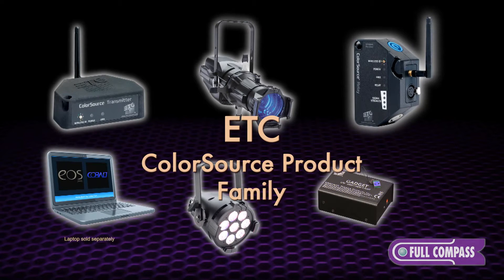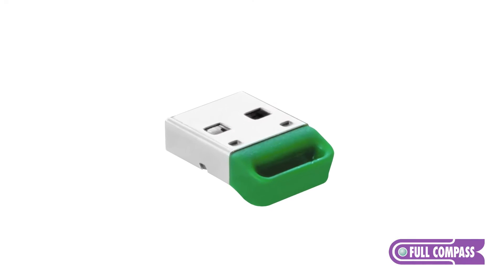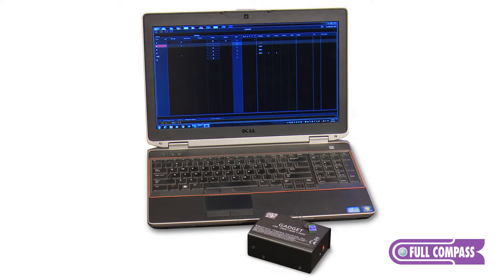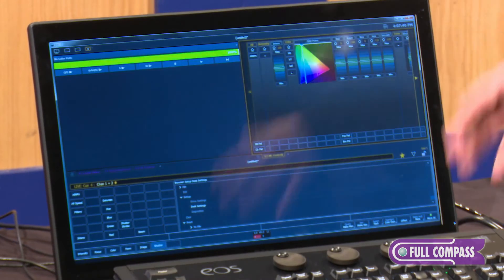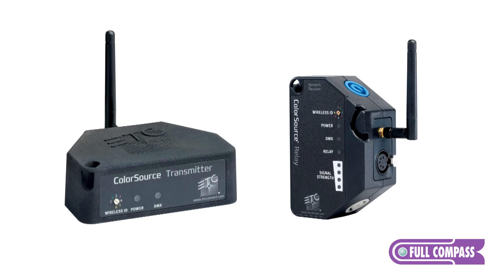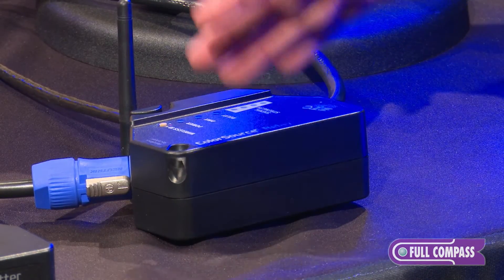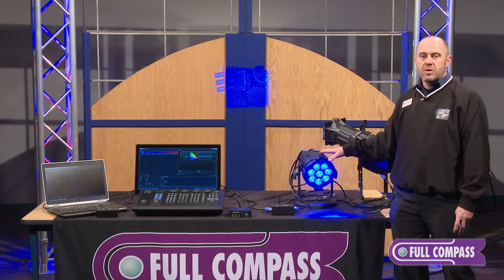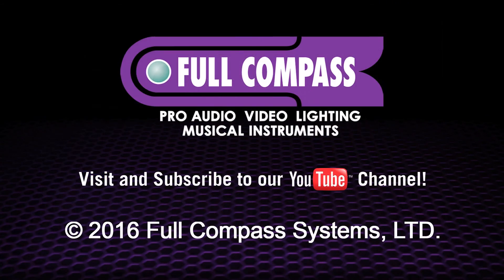ETC ColorSource Family and Nomad Console Software Overview | Full Compass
Spencer Lyons, Field Project Coordinator at ETC, gives an overview of ETC's ColorSource family of products, along with the Nomad Console Software.

ETC’s ColorSource® products bring a whole new approach to LED system designs. The ColorSource family offers hands-on control, high-quality lighting, data distribution and power control in an approachable, plug-and-play format.  Whether you’re running a concert or events space, outfitting a theatrical production, lighting for broadcast or adding a splash of color to your architectural installation, ColorSource products will make sure you look good.